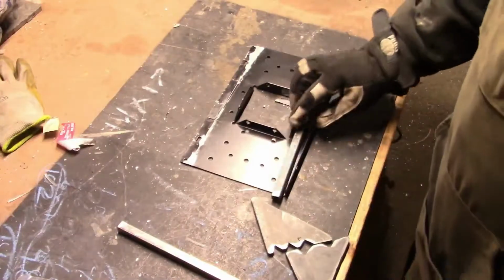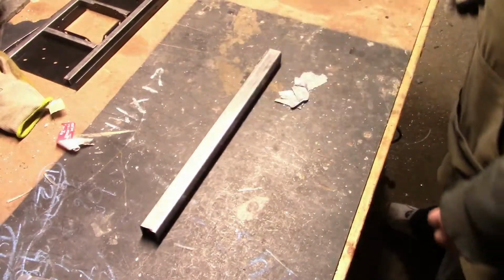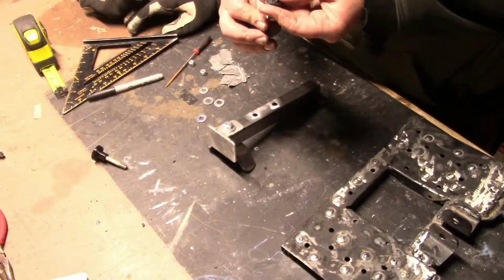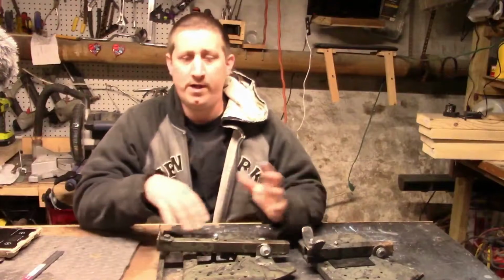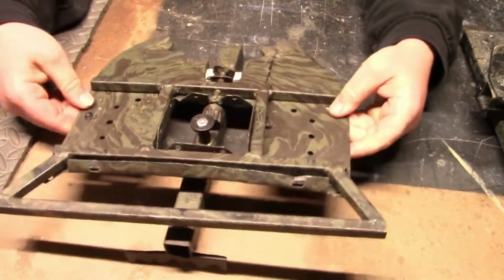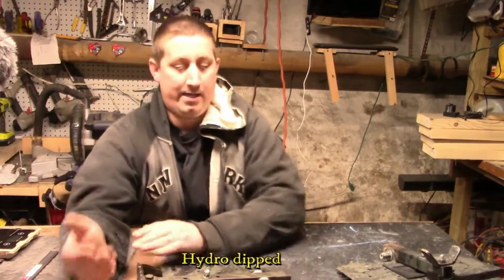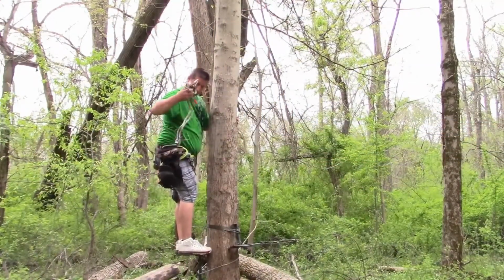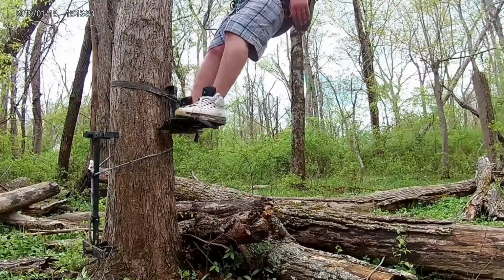🔥 DIY SADDLE HUNTING PLATFORM 🔥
saddlehunting huntingplatform diysaddleplatform Watch as i show how i built my own saddle hunting platform completely from scratch. @kodiacademy9825